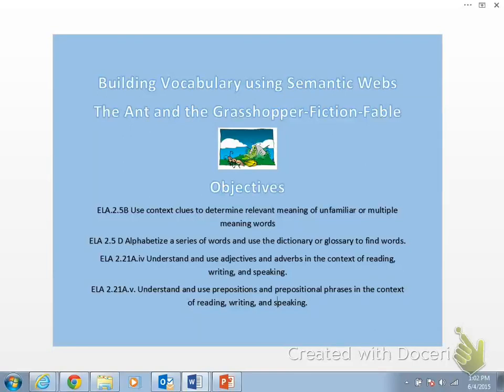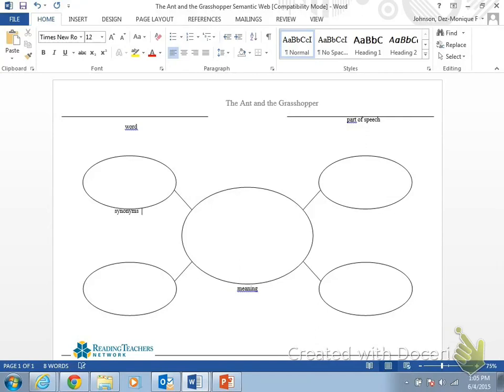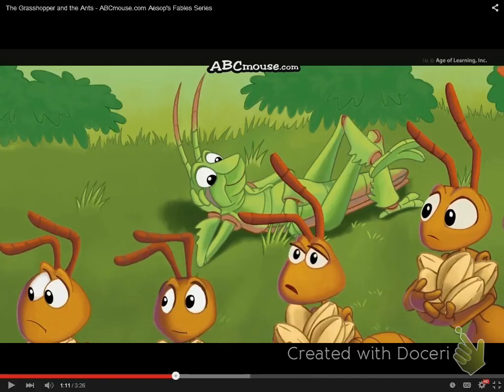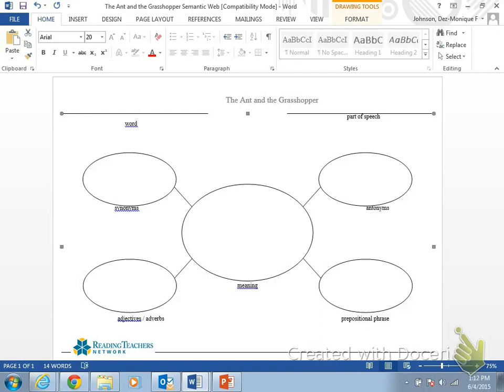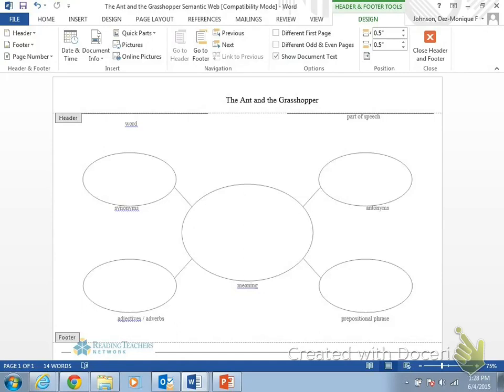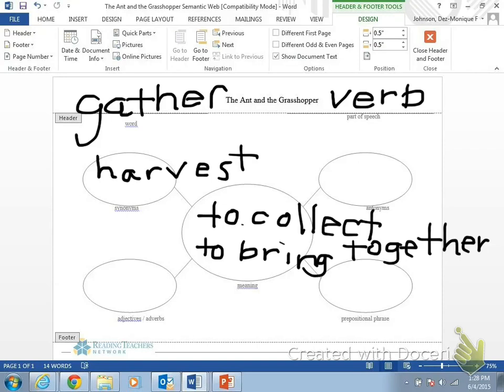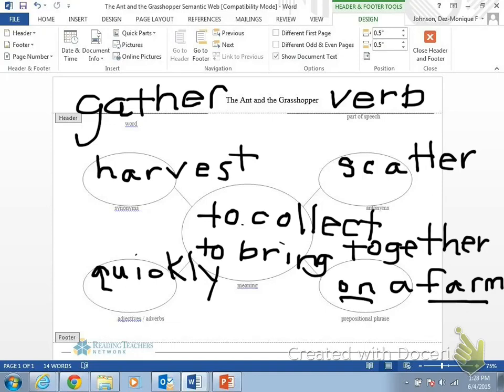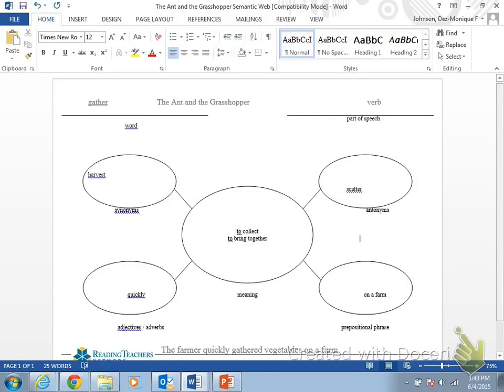Building Vocabulary using Semantic webs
Sketch cast for elementary students to build vocabulary